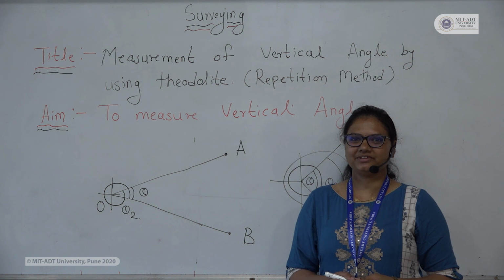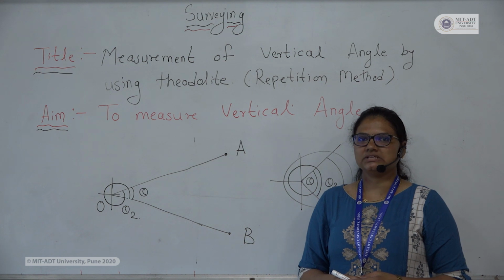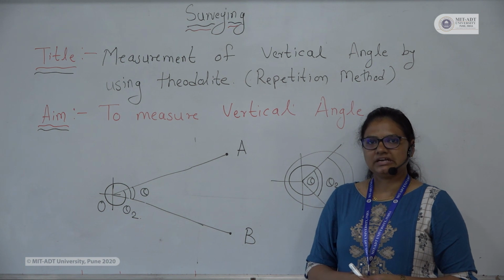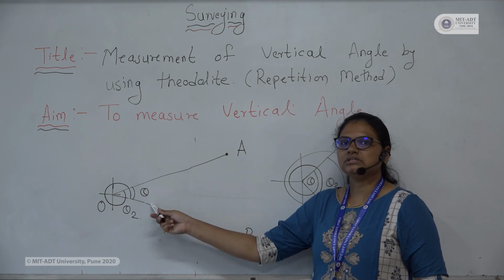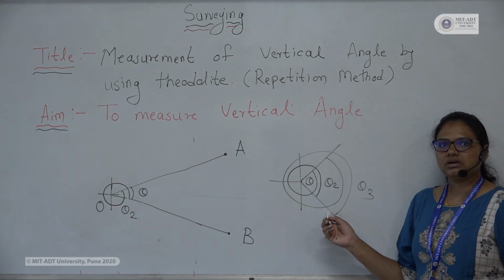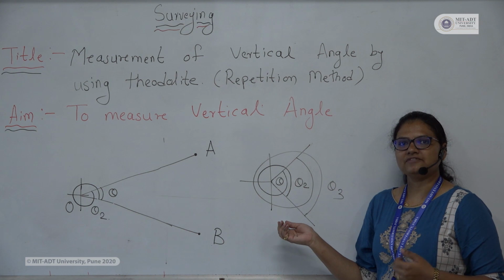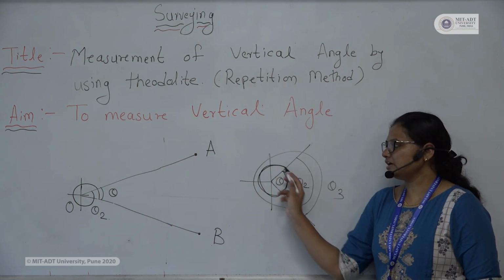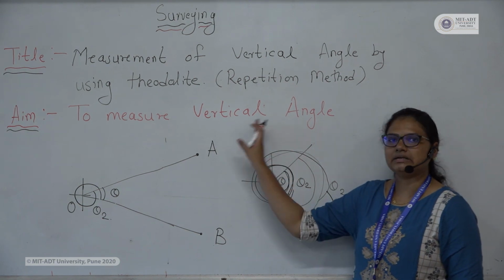5 Measurement of vertical angle by using theodolite repetition method